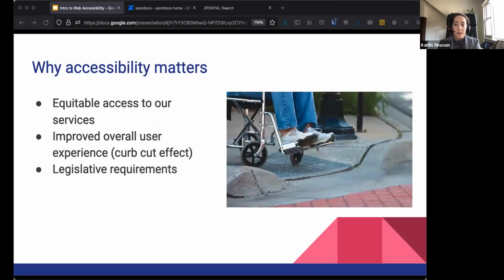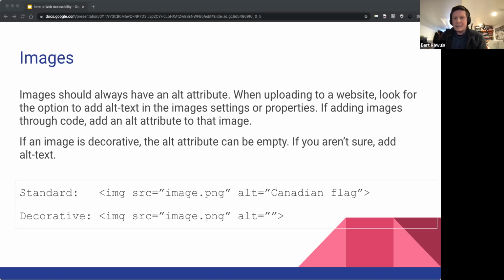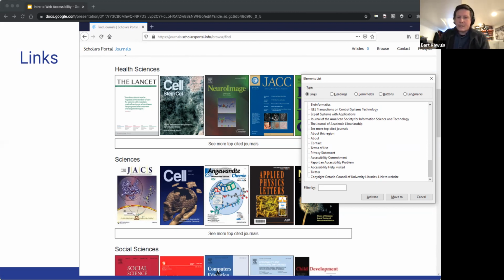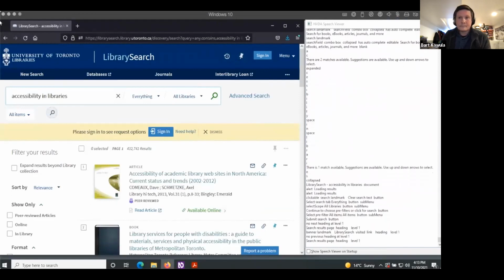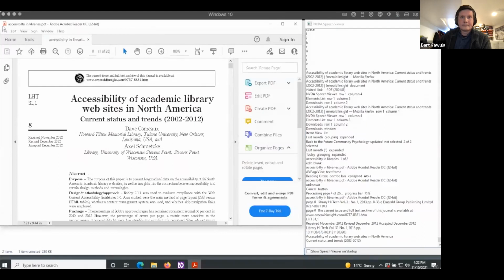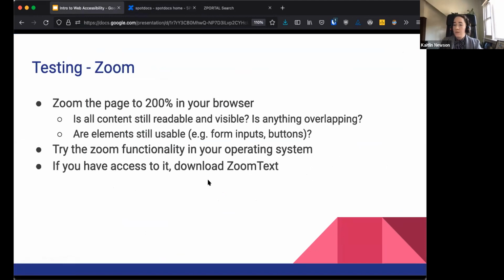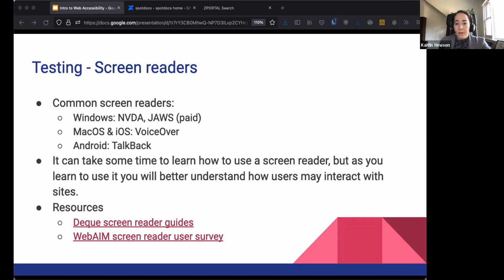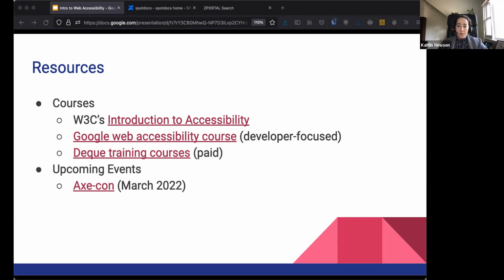Getting Started with Web Accessibility (Learn with Scholars Portal)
Instructors: Bart Kawula (Web and Discovery Services Librarian) and Kaitlin Newson (Digital Projects Librarian), Scholars Portal

Much like physical spaces, libraries also need to ensure that their digital spaces are accessible to users with disabilities. This webinar introduces some of the principles and practices of web accessibility, including an overview of assistive technologies, practices for creating accessible content, and ways you can test your web content for accessibility issues.

Drawing on the specialized technical skills developed by Scholars Portal staff, "Learn with Scholars Portal" is a free webinar series that helps OCUL/library staff develop practical technical skills and expertise in new areas.

Leave feedback on this webinar/webinar series: forms.scholarsportal.info/learnwithsp